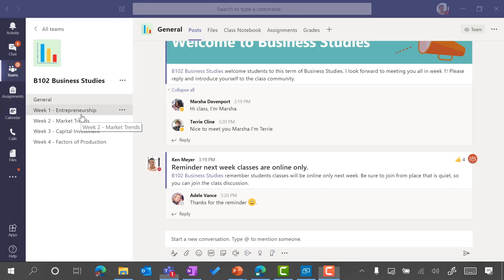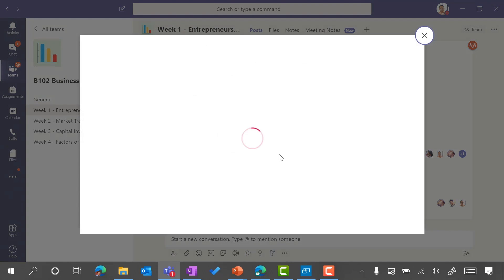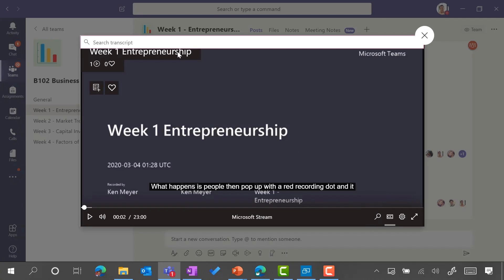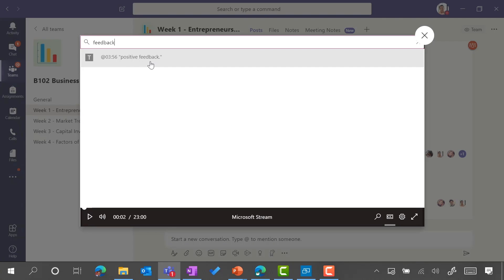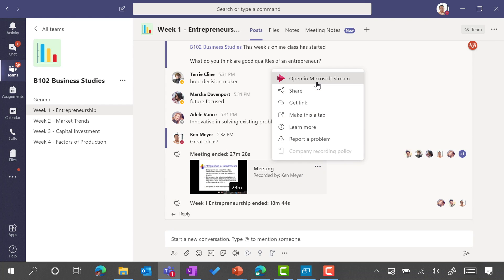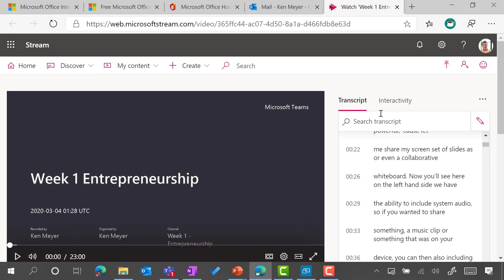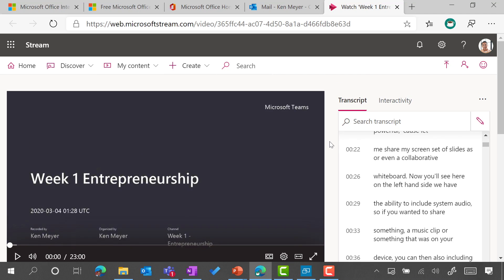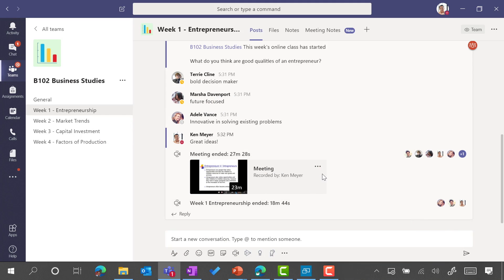Microsoft Teams - Generate a Transcript of the Lecture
Are you wanting make a transcript of your recorded lecture available to students? Let us show you how to work with Teams and Stream to do that!